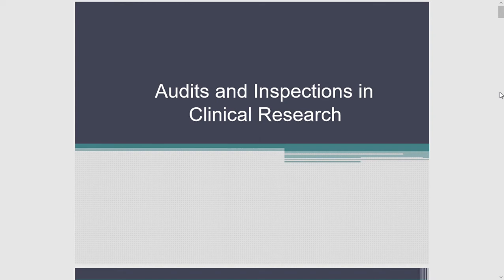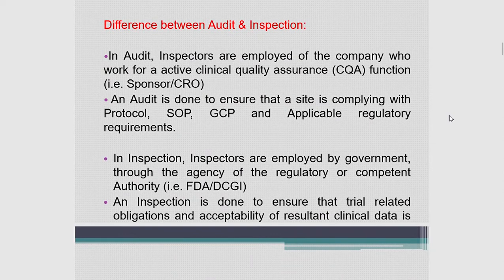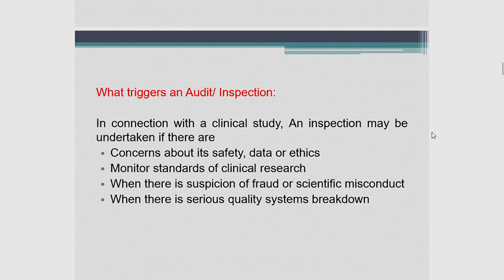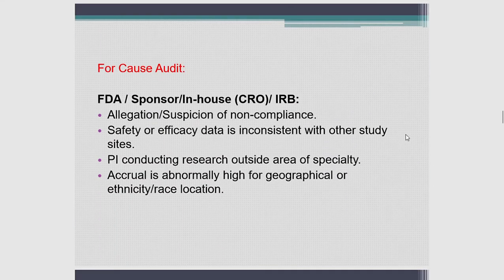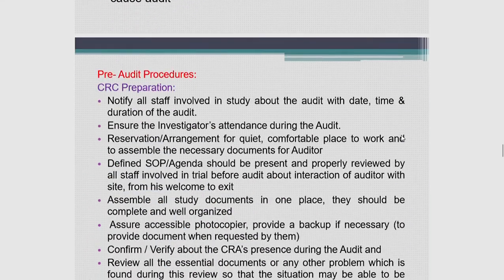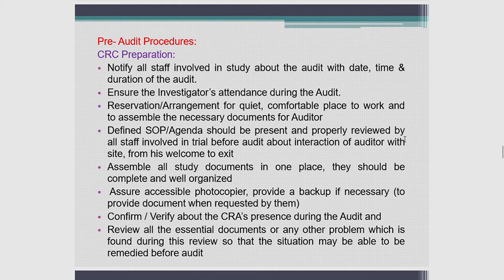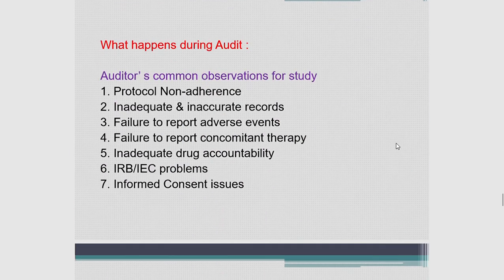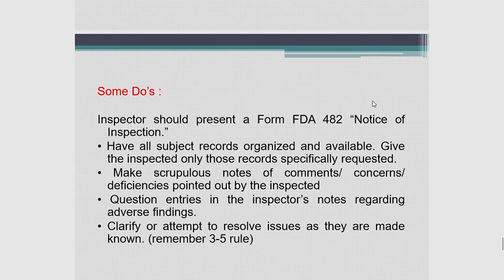GCP Audit Part 3